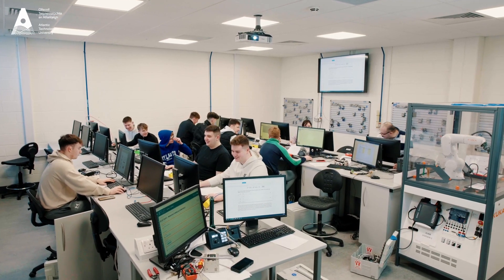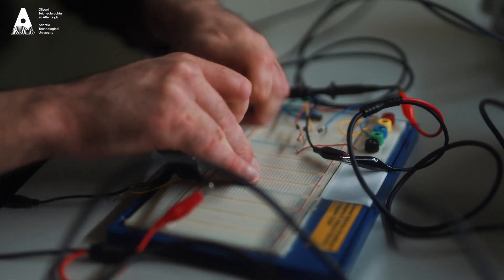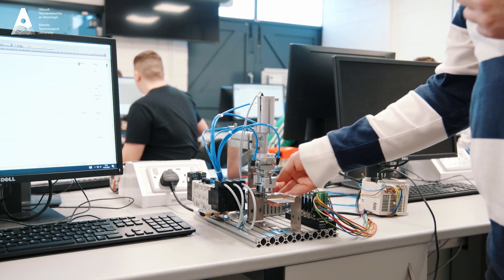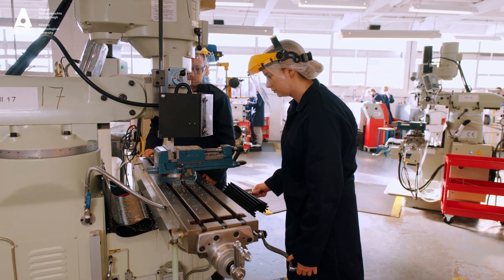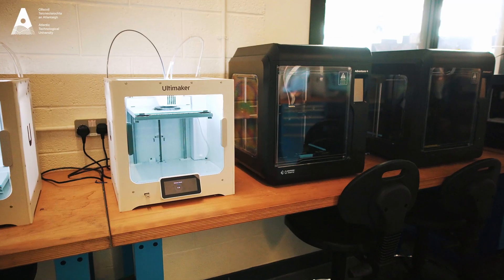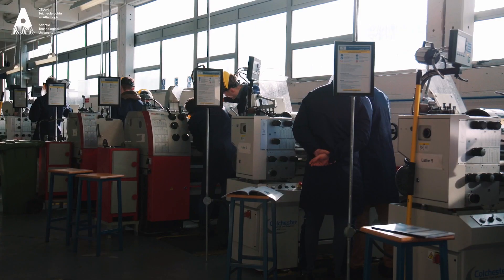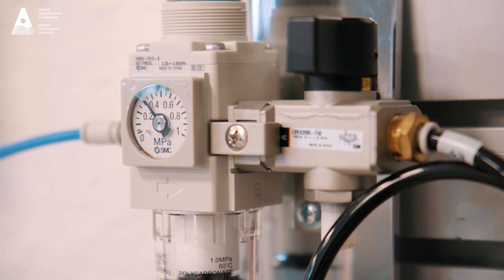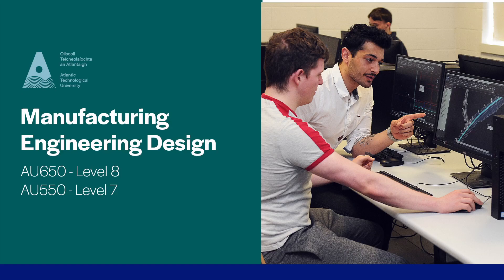AU650/AU550 - Manufacturing Engineering Design, ATU Galway City campus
AU650 - Level 8: Bachelor of Engineering (Honours) in Manufacturing Engineering Design
AU550 - Level 7:Bachelor of Engineering in Manufacturing Engineering Design

These degrees will deliver high-quality manufacturing engineering graduates to support the local, national, and international manufacturing and service industries. It will provide the opportunity for prospective students to gain transferable knowledge and skills to develop rewarding and progressive careers.

Hear what Dr Oliver Mulryan (Head of Department, Mechanical & Industrial Engineering) and Emily Watkins (Student)  had to say about the programme.